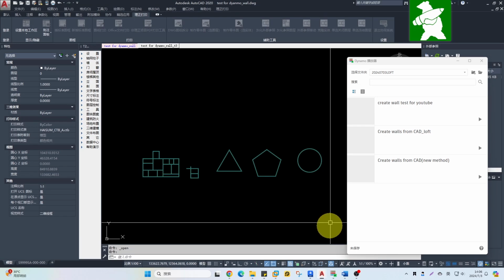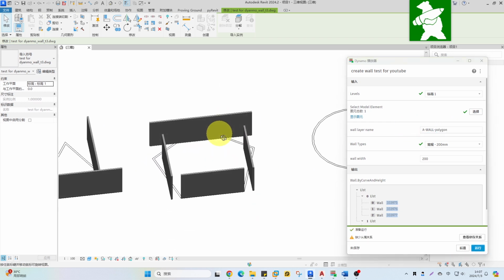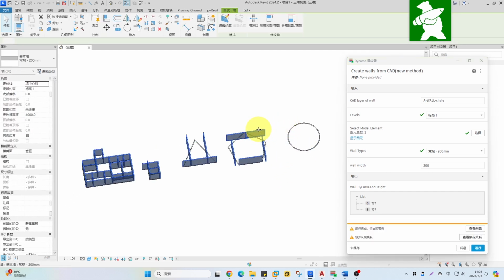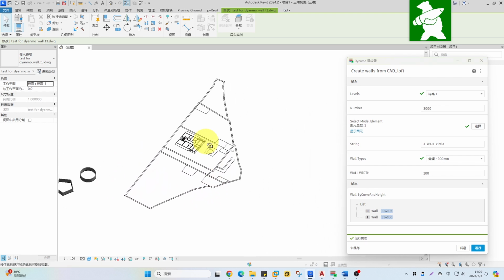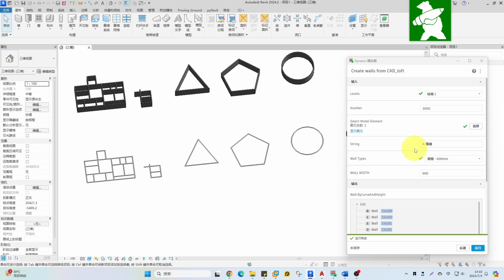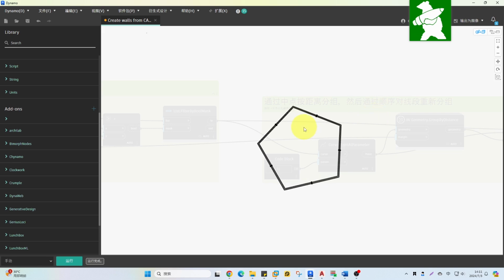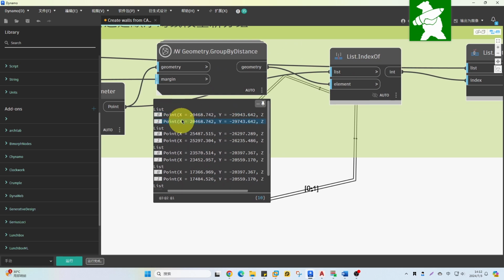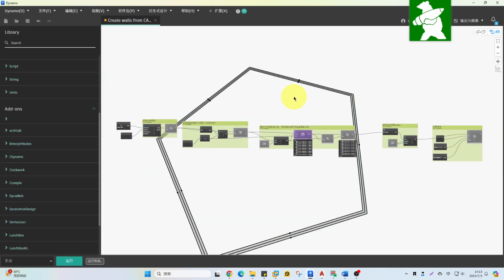Create wall from cad using dynamo (upgraded!)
I have created a script for creating walls using dynamo.But it can‘t deal with non-orthogonal lines.Here's the upgraded one.

The webpage about how it works.

Here's the background music.